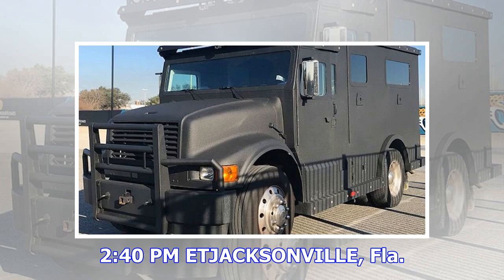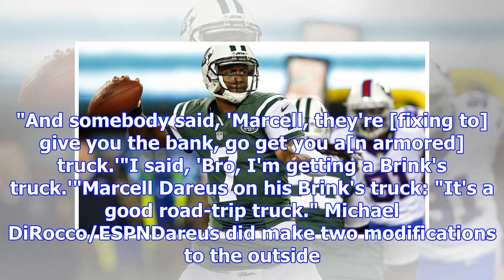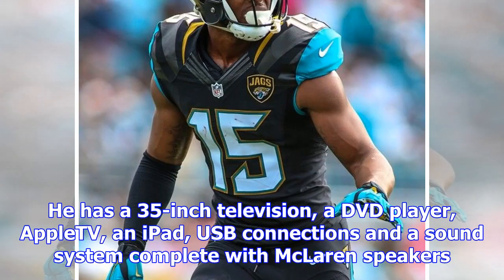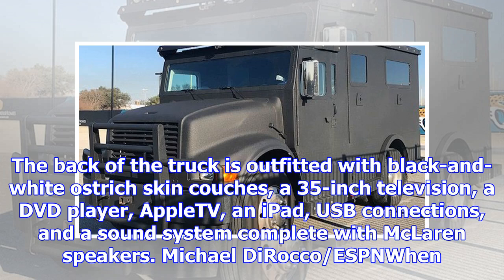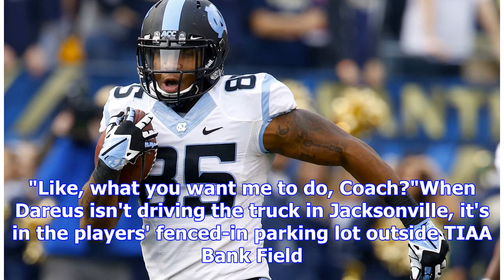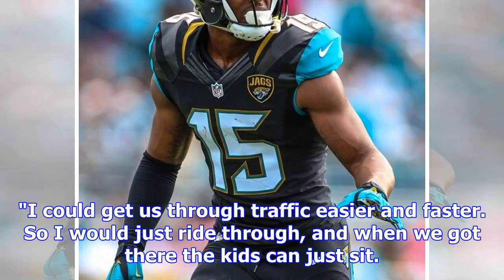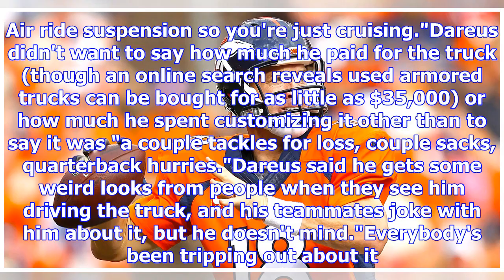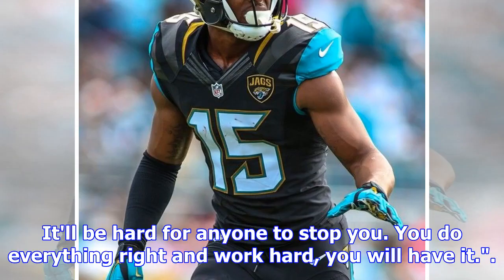No minivan for Marcell; Jags' Dareus pushes it into Brink's - Jacksonville Jaguars Blog- ESPN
2:40 PM ETJACKSONVILLE, Fla. -- When Jacksonville Jaguars nose tackle Marcell Dareus decided to upgr...